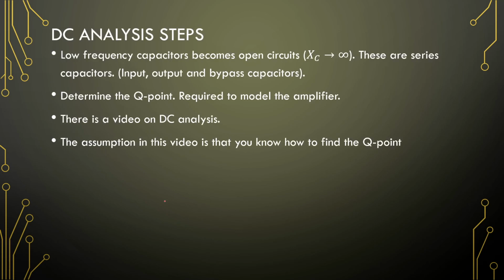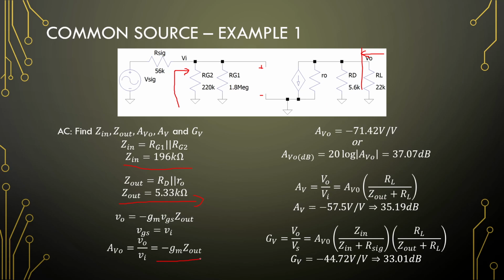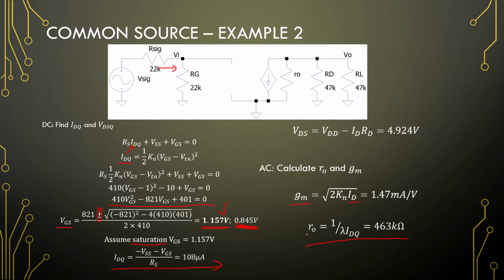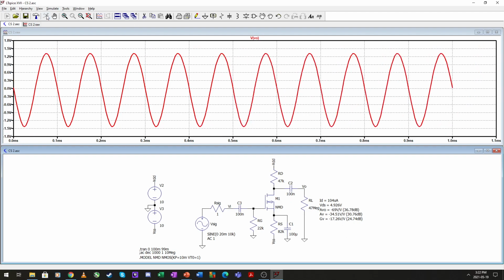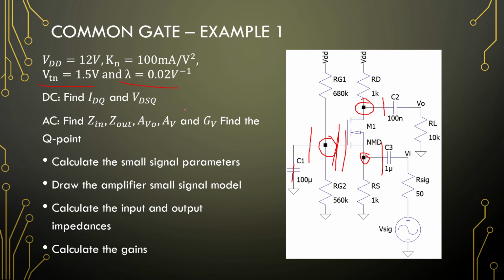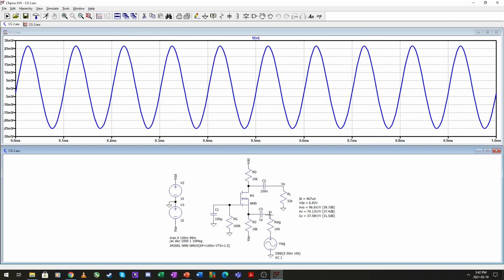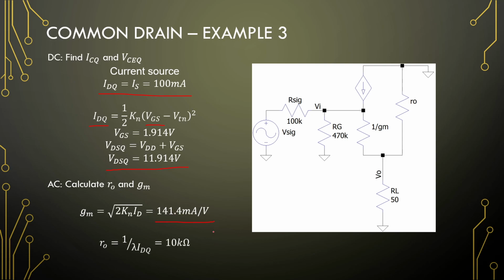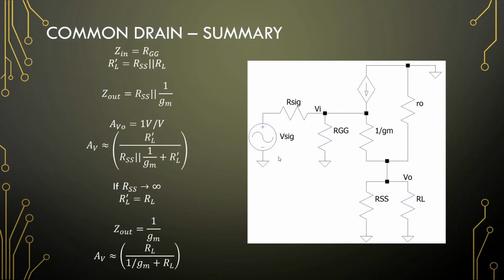Video 4 - MOSFET amplifier analysis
This video shows the analysis of different amplifier configurations using examples and simulations.
Common source amplifier with bypassed source resistor 05:01
Common source amplifier with source resistor 19:25
Common source amplifier simulations 24:01
Common gate amplifier analysis 32:54
Common gate amplifier simulations 43:15
Common drain amplifier analysis 48:28
Common drain amplifier simulations 57:55